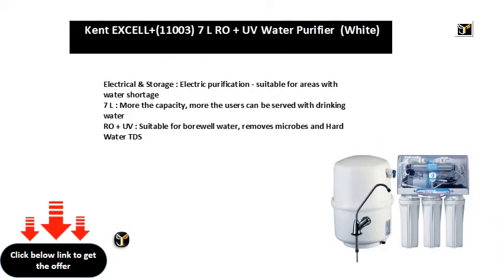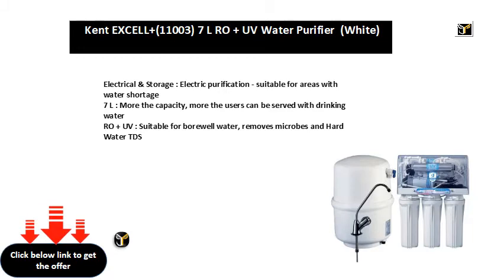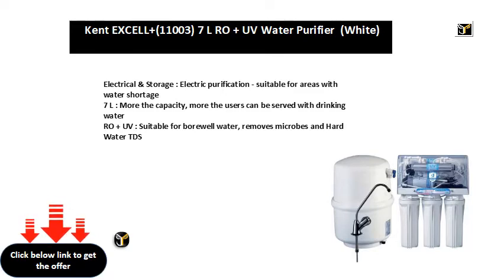Kent EXCELL+11003 7 L RO + UV Water Purifier White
7 L : More the capacity, more the users can be served with drinking water
RO + UV : Suitable for borewell water, removes microbes and Hard Water TDS